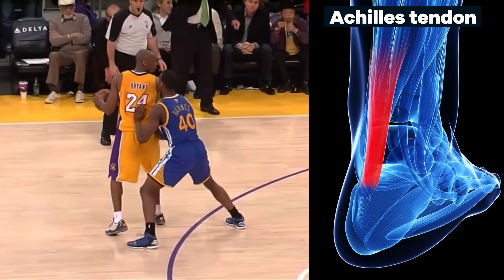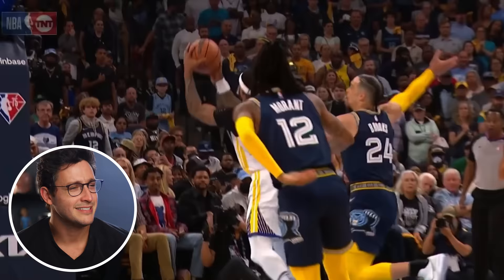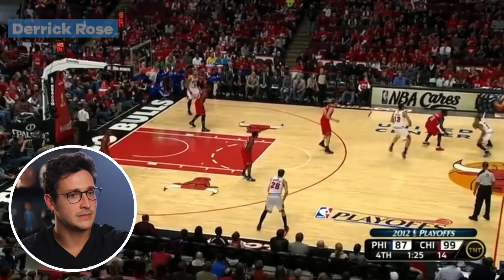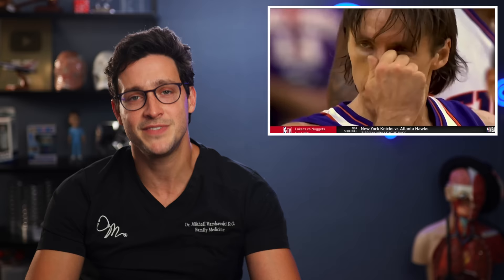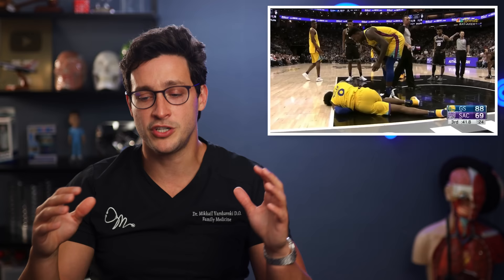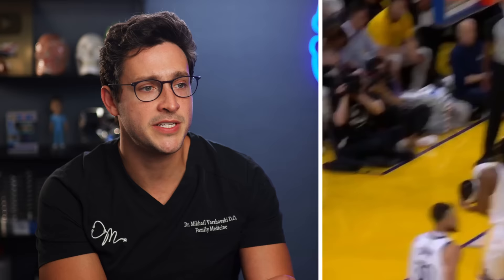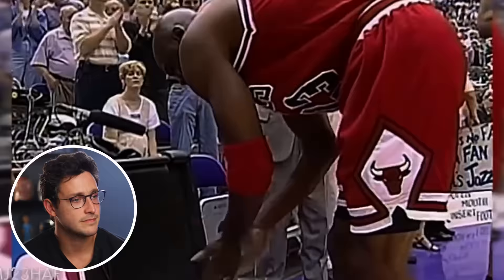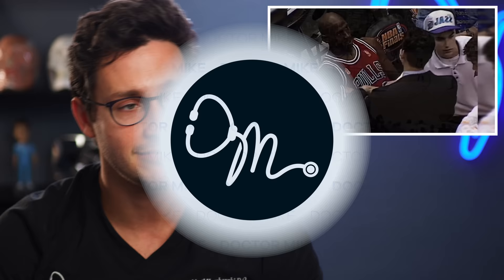Doctor Reacts to Painful Basketball Injuries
Make hydration fun and experience scent taste flavor with air up!

Come see me perform LIVE on stage at City Winery in New York City on Friday November 17th at 8PM

I'll teach you how to become the media's go-to expert in your field. Enroll in The Professional's Media Academy now

Executive Producer: Doctor Mike
Production Director and Editor: Dan Owens
Managing Editor and Producer: Sam Bowers
Editor and Designer: Caroline Weigum
Editor: Juan Carlos Zuniga